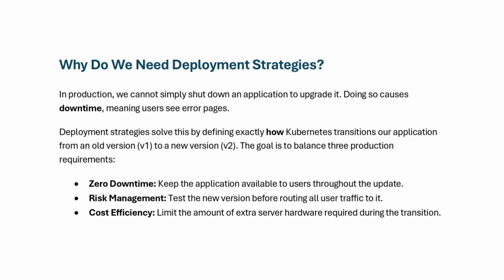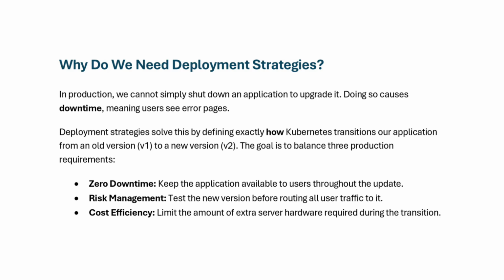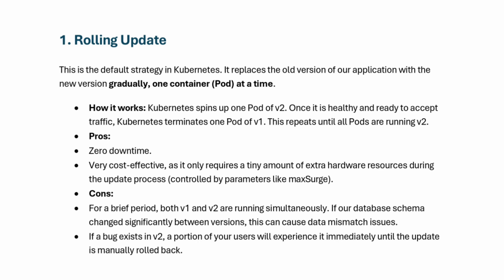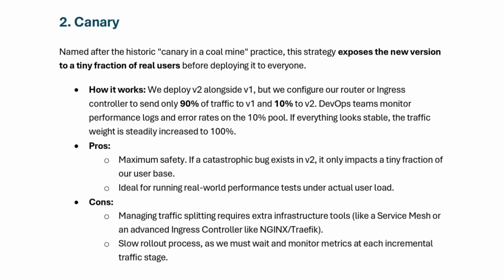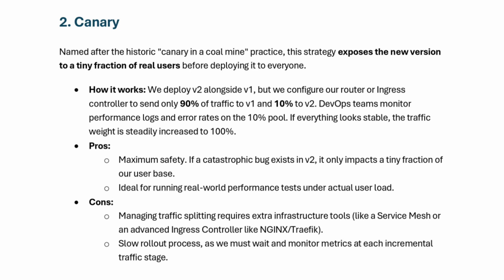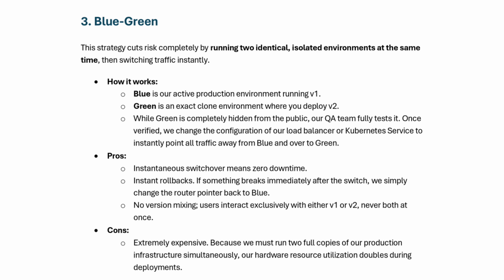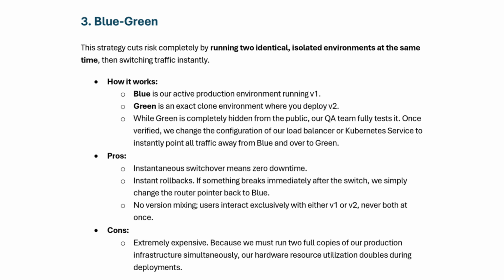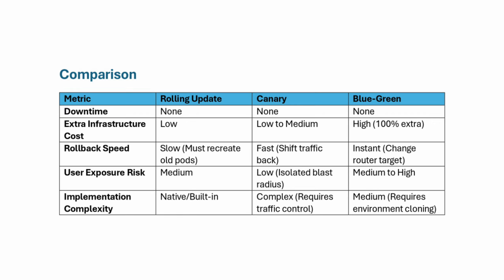Kubernetes Deployment Strategies Explained | Rolling, Canary & Blue‑Green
In Kubernetes, choosing the right deployment strategy is critical for ensuring smooth application updates, minimizing downtime, and reducing risk. This video explains why deployment strategies are needed and dives into the most widely used approaches:

- Rolling Update – gradually replacing old pods with new ones for seamless transitions
- Canary Deployment – testing new versions with a small subset of users before full rollout
- Blue‑Green Deployment – running two environments (blue & green) to enable instant switchovers

You’ll learn the advantages, trade‑offs, and real‑world use cases for each strategy, helping you decide which approach best fits your application’s reliability and scalability needs.

Whether you’re a beginner exploring Kubernetes basics or a DevOps engineer refining CI/CD pipelines, this guide will give you a clear understanding of how to deploy with confidence.